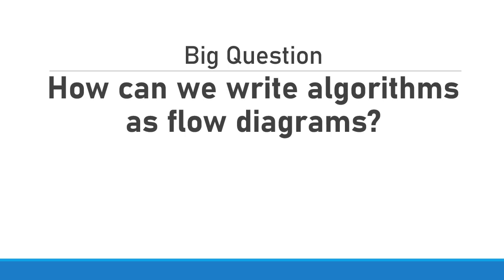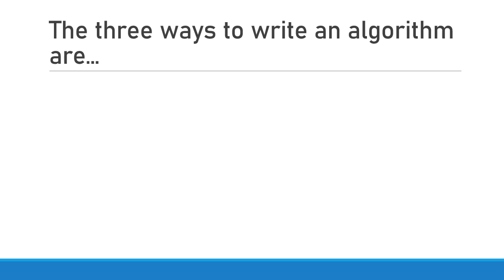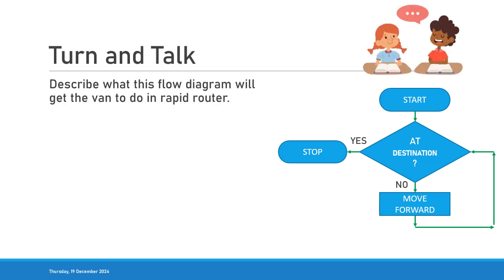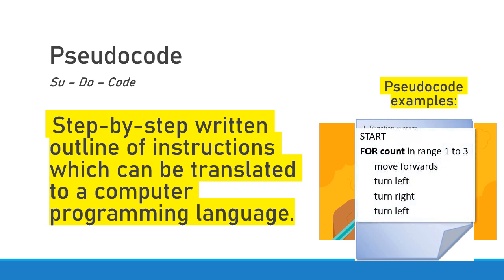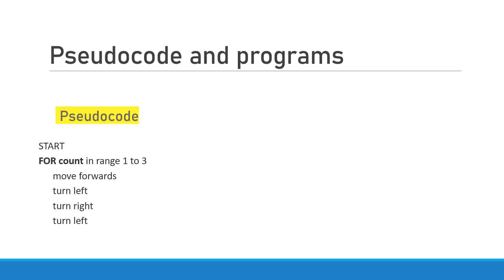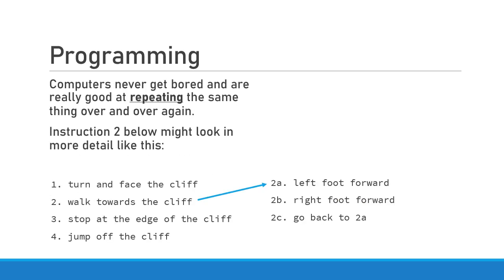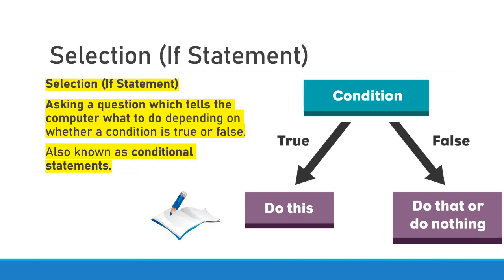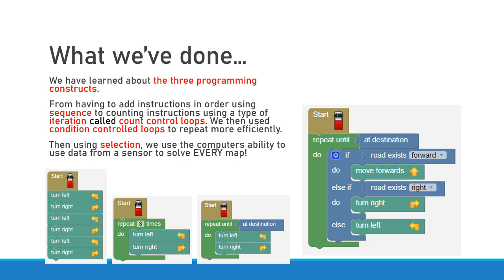Algorithms2 - L1 Algorithms Recap video